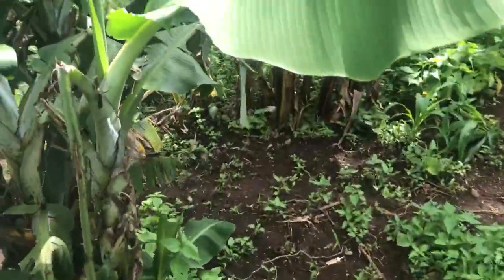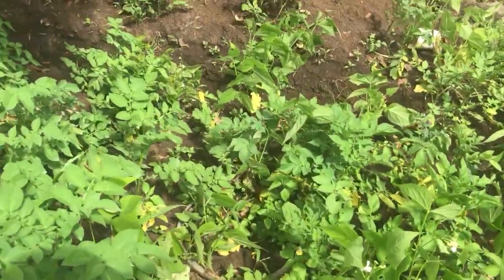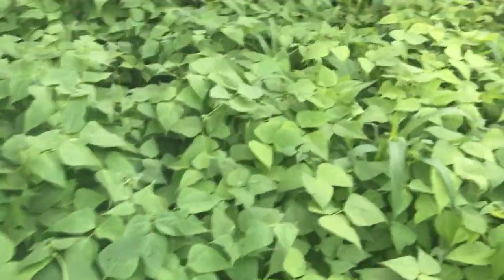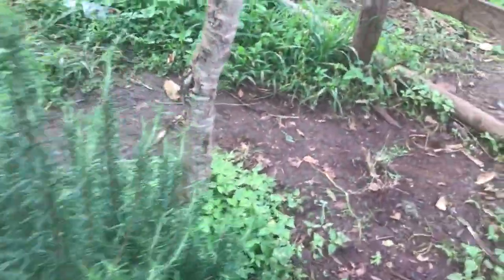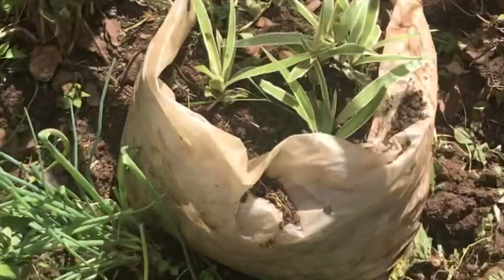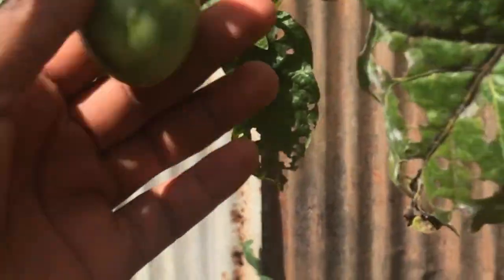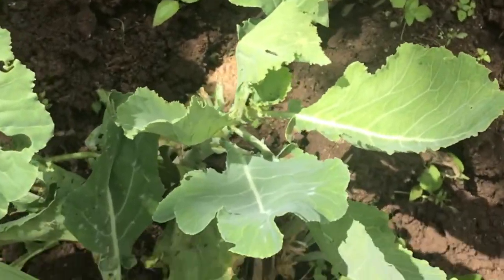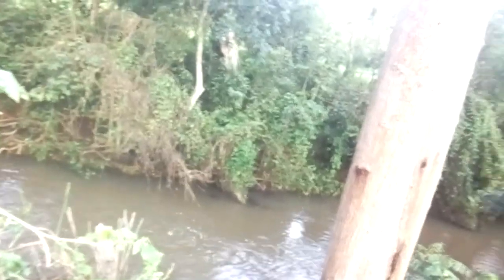Slow living Country Life Vlog; farm/ nature forest walk [slopes of Mount Kenya forest]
its holiday so we headed home here are highlights